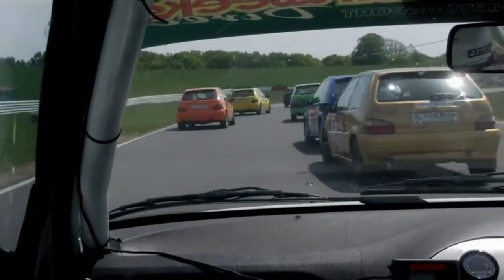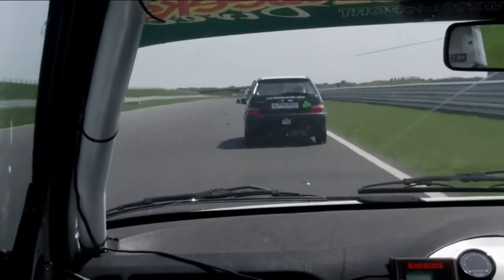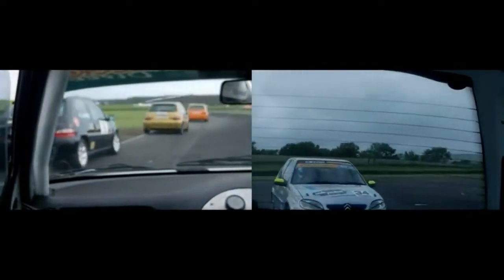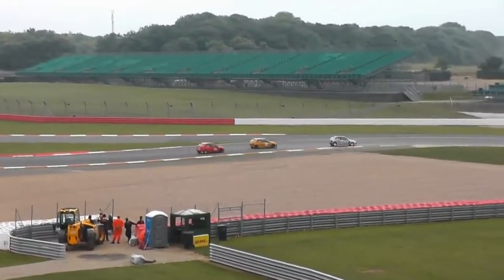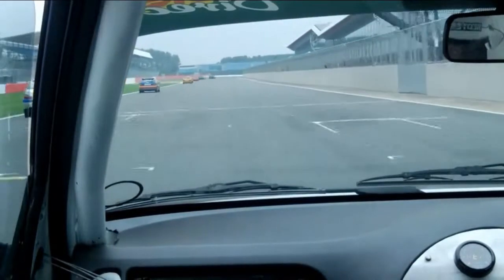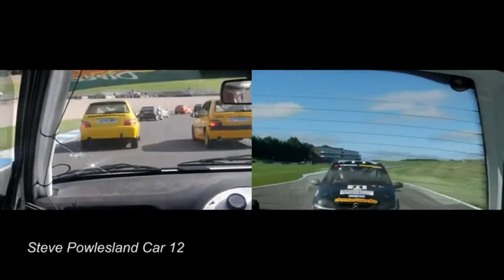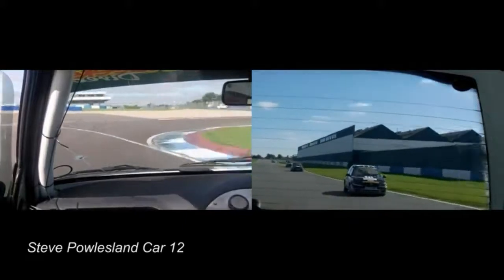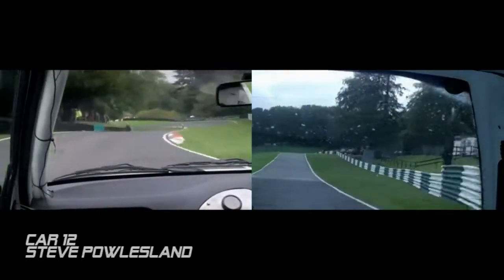Steve Powlesland's 2013 season